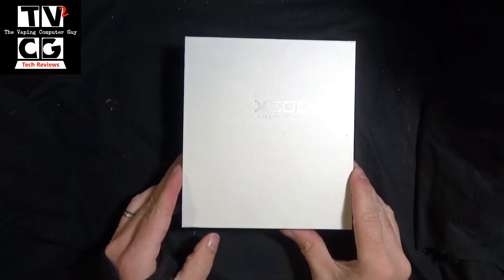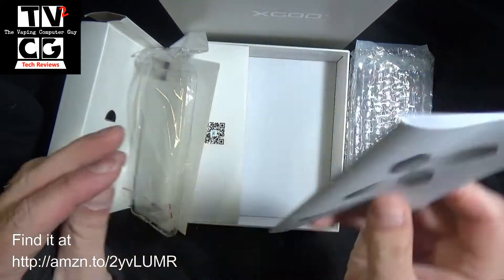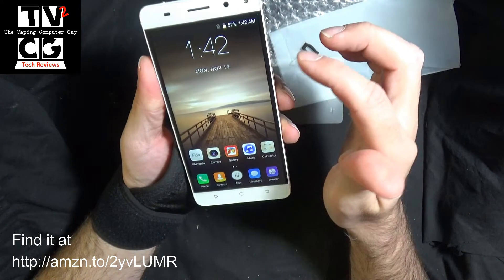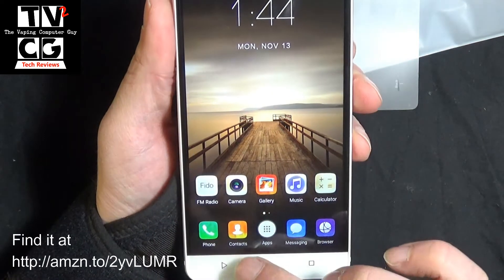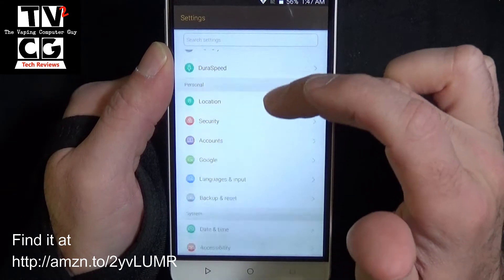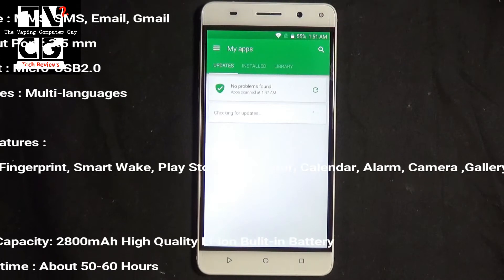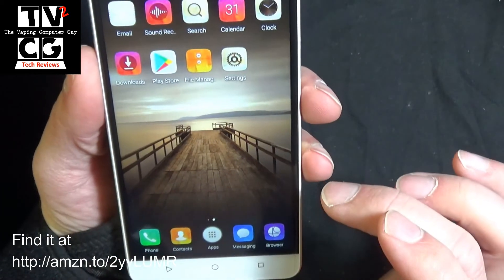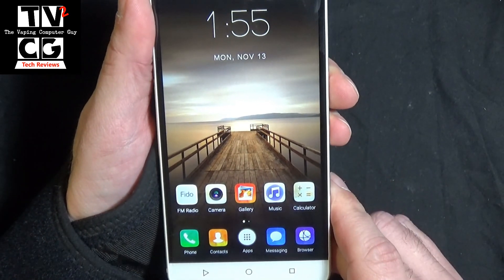XGody D22 Phone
Color:Oro(Gold)
Specification :
Model : Xgody D22
OS : Android 7.0 Nougat
CPU : MTK6737, ARM Cortex-A7 Quad Core(32-bit), 1.3 GHz
ROM : 16GB
(Internal Storage + Phone Storage + System Used);; Support Micro SD card/ TF Card up to 32GB ( include 16GB SD Card )
RAM : 2GB

Network :
Dual SIM Card Dual Standby (One micro SIM slot the other one Nano SIM slot)
4GFDD-LTE: FDD 700/1700/1900/2100/2600
WCDMA bands: 850/1700/1900Hz
GSM bands: GSM 900/1800/1900/2100MH

Display Size :
5.5 Inch
Screen Type : IPS, Capacitive five Points Touch Screen
Resolution : 720x1280 HD Screen

Dual Camera :
Rear camera: 13.0M with flashlight and auto focus (Support Video Record)
Front Camera: 5.0MP (Support Video Call and Video Record)

Basic Function :
GPS : Yes
Wi-Fi : Support 802.11a/b/g/n, support hotspot
Bluetooth : Yes, Bluetooth 4.0
Built in Sensor : Direction Sensor, Proximity Sensor, Light Sensor, Distance Sensor, Acceleration sensor
Message : MMS, SMS, Email, Gmail
Audio Out Port : 3.5 mm
USB Port : Micro-USB2.0
Languages : Multi-languages

Other Features :
Support Fingerprint, Smart Wake, Play Store, Calculator, Calendar, Alarm, Camera ,Gallery, Video Recorder, Audio Player, Sound Recorder ,FM Radio, Email, Gmail, Flashlight, etc

Battery:
Battery Capacity: 2800mAh High Quality Li-ion Bulit-in Battery
Standby time : About 50-60 Hours
Talking Time : About 8-10 Hours

Dimensions :
154.4mmx76.3mmx8.7mm (6.08inch x 3.0inch x 0.34inch)
Net Weight : 195g (with battery)

Package :
1 x Smartphone(with Built-in Battery)
1 x USB Cable
1 x Charger
1 x Screen Protector Film
1xCard Pin
1x English User Manual
1 x 16GB SD Card